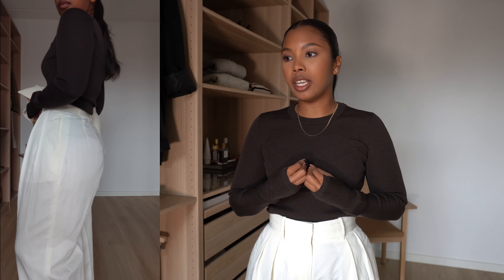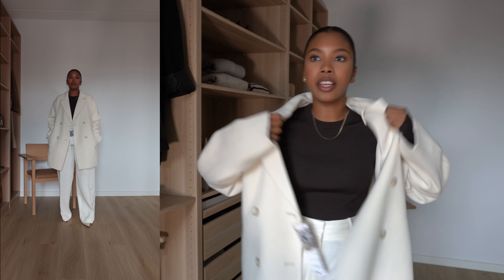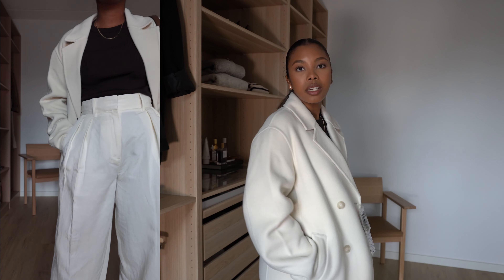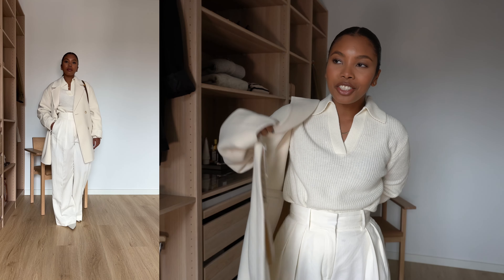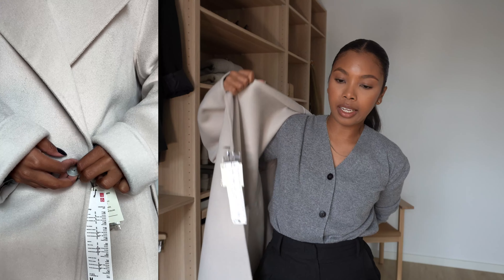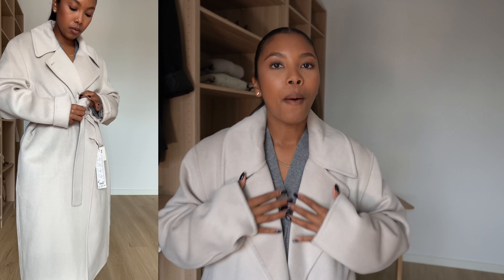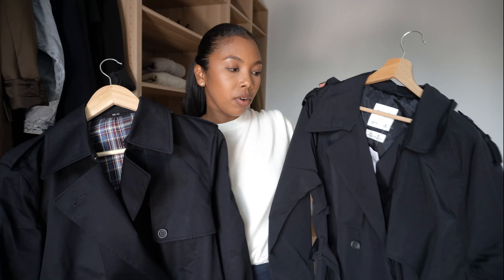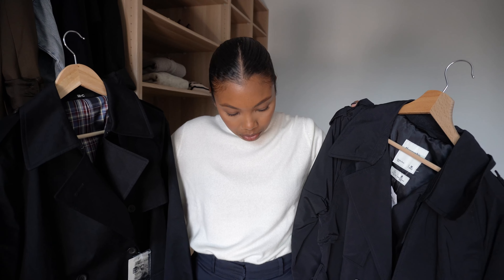9 FALL ESSENTIALS YOU NEED TO COMPLETE YOUR WARDROBE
Sharing with you 9 fall essential pieces I got to complete my wardrobe. You can find all the pieces I’m wearing linked below along with cute affordable or similar options. I hope you enjoy this one! xxx

ITEMS WORN IN VIDEO (in order of appearance)
Arket brown sweater (size S)
Mango tailored pants (size M)
Uniqlo cream coat (size M)
Celine handbag
Handbag (more affordable)
Uniqlo cream sweater with polo neck (size S)
Massimo Dutti grey cashmere cardigan (size S)
Frankie Shop tailored pants (size M)
Pants (more affordable)
Uniqlo grey coat (size M)
Isabel Marant loafers
Loafers (more affordable)
Uniqlo padded/quilted jacket (size M)
The Frankie Shop quilted jacket
Arket padded jacket
Uniqlo cashmere sweater (size S)
H&M navy dress pants
Uniqlo trench coat (size M)
Abercrombie & Fitch trench coat (size M)

AMAZON FAVORITES

Michael Kors Watch
Apple Watch

BODY MEASUREMENTS
Height: 5’1 (154cm)
Weight: 130 lbs (59kg)
Bust: 31.5 inches (80cm)
Waist: 27.5 inches (70cm)
Hips: 41.7 inches (106cm)